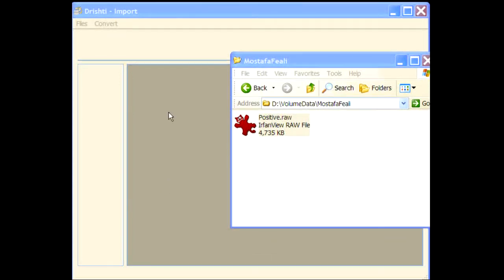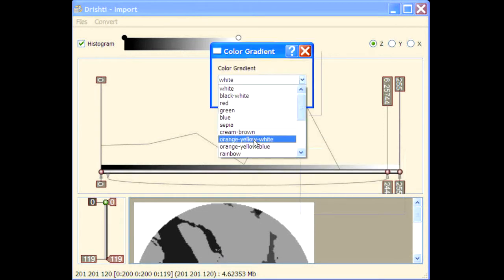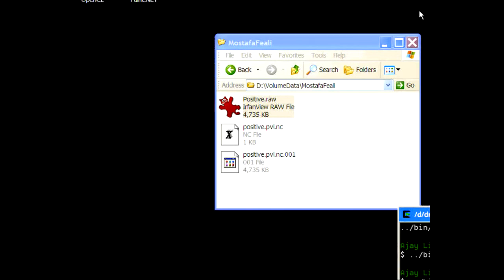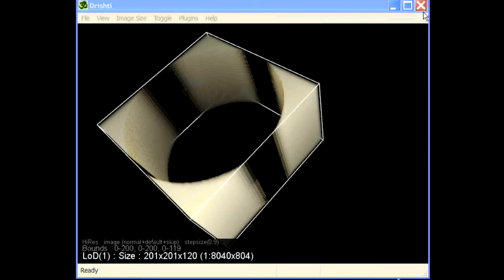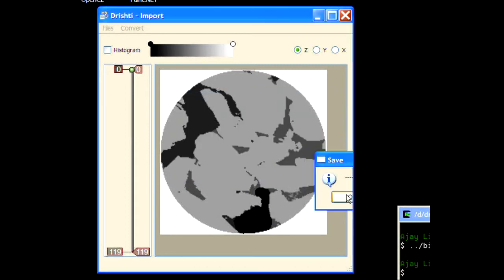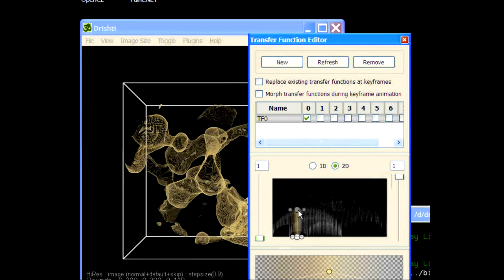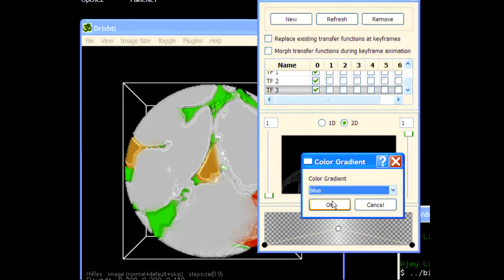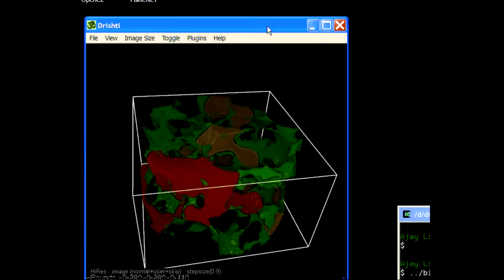Viewing segmented data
This tutorial shows how to import and view segmented data.